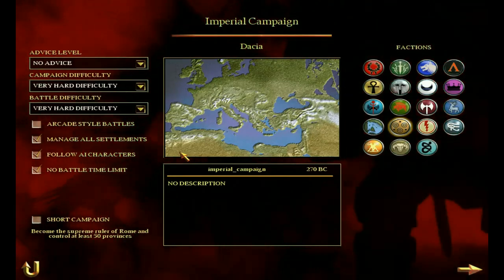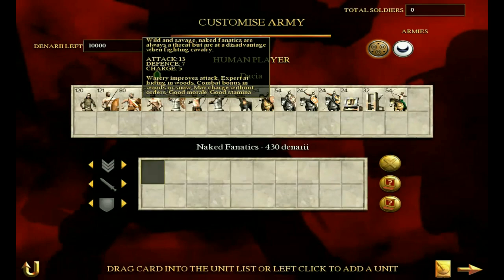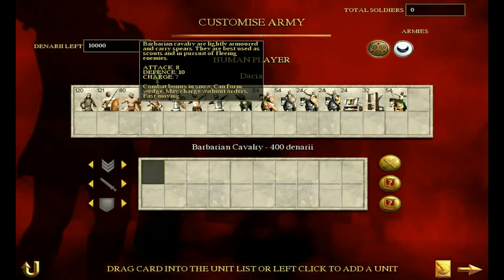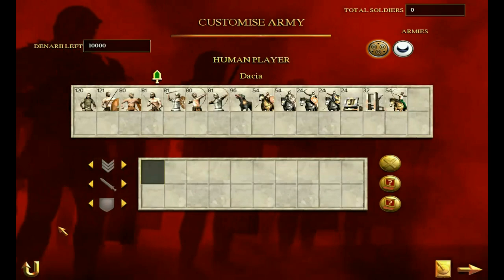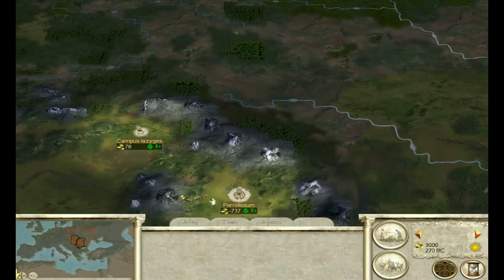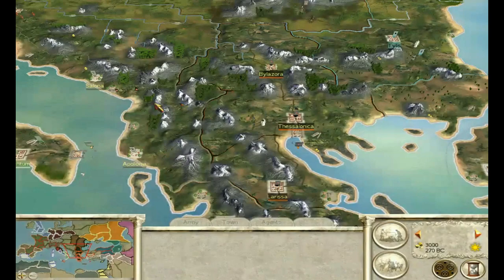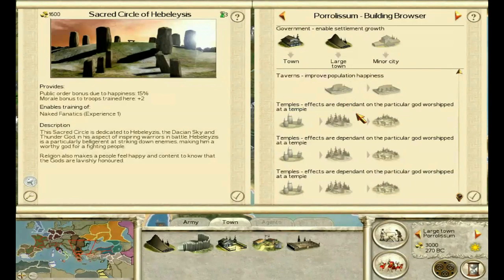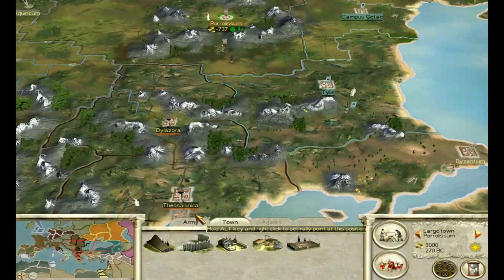Dacia Faction Guide: Rome Total War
Dacia faction guide where I discuss the units, buildings and campaign strategy for the Imperial campaign on Rome Total War.